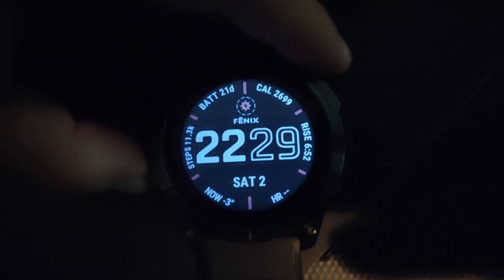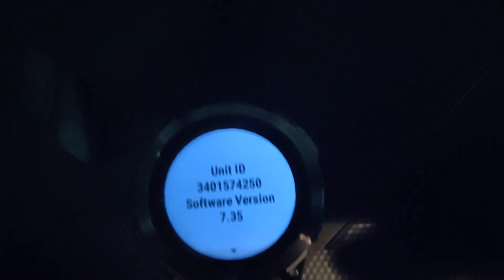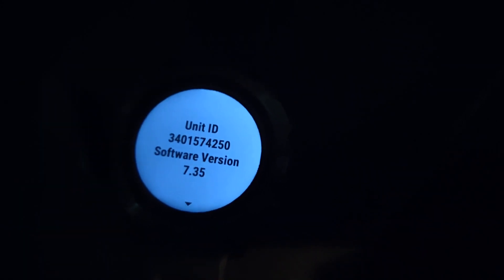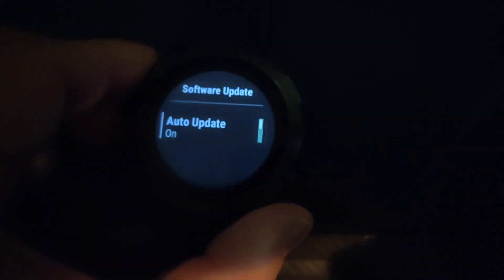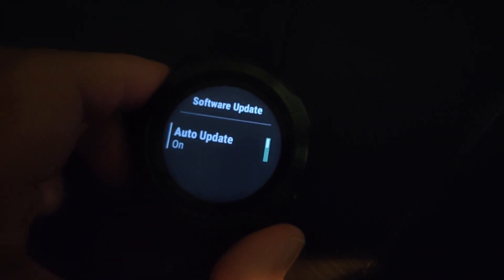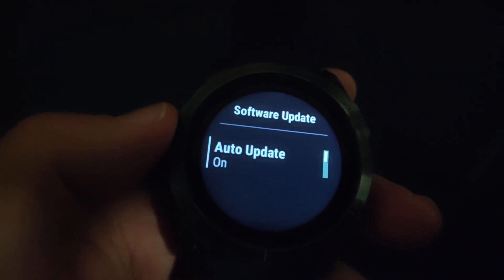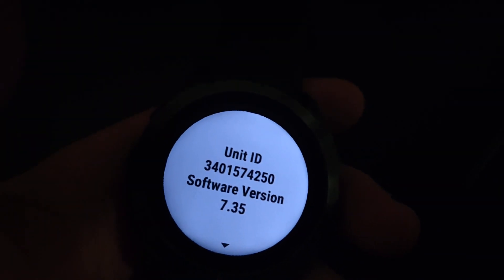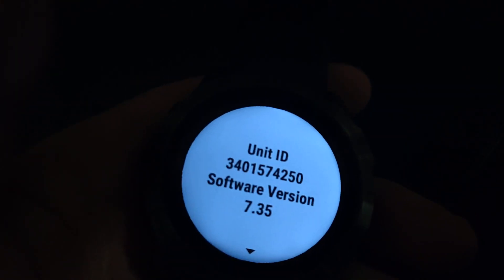Garmin Fenix 7 or other device Missing Functionality? | Check your Software version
Many people have been wondering why a new device is missing some functionality that was supposed to be on the device. The reason is that newer software has been released after the device was manufactured.

In this video, I show you how to check which software version you have on the device (shown on a Fenix 7 but will be very similar on other devices like Epix, Instinct etc.) and I also explain how to get the new software on to the device.

Here on the Garmin forum, you can see for example on the Fenix 7 series topic which is the newest software for that device

Link for info on software updates and garmin express